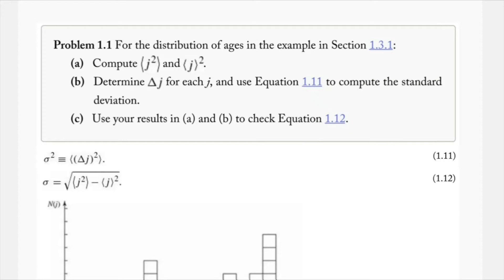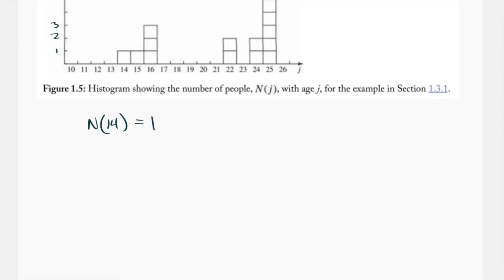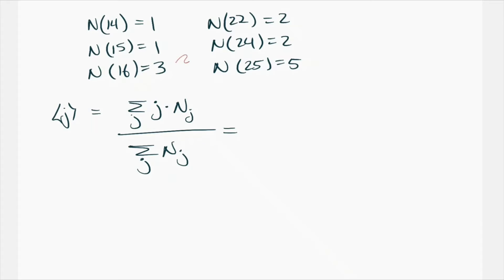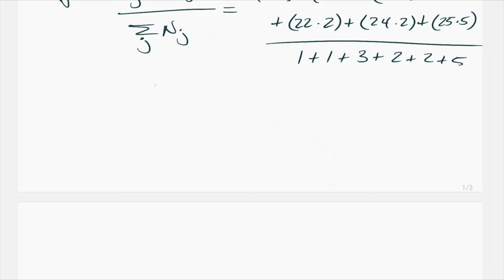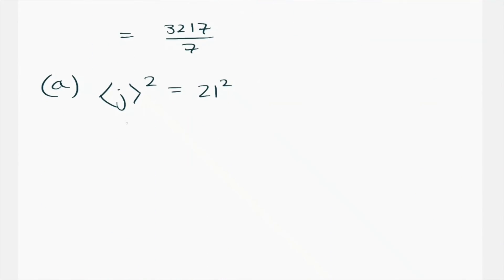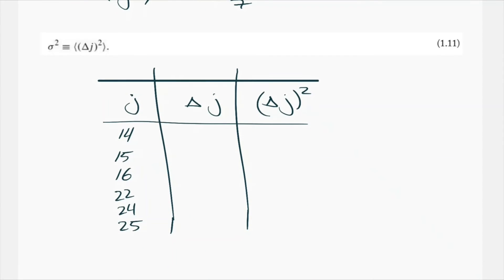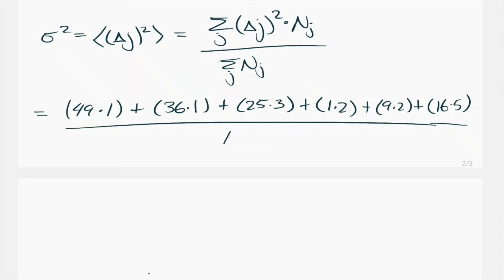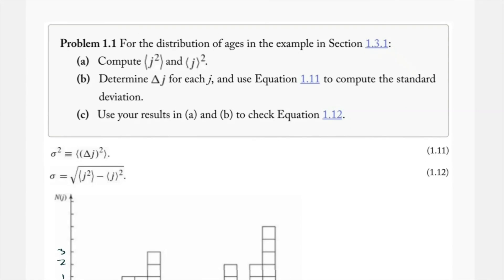Problem 1.1 | Griffiths' Introduction to Quantum Mechanics | 3rd Edition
Problem 1.1
For the distribution of ages in the example in Section 1.3.1:
(a) Compute {j^2} and {j}^2.
(b) Determine ∆j for each j, and use Equation 1.11 to compute the standard deviation.
(c) Use your results in (a) and (b) to check Equation 1.12.

In this video, we solve Problem 1.1 in Griffiths' Introduction to Quantum Mechanics (3rd Edition) as part of a series of solutions to the textbook's questions.